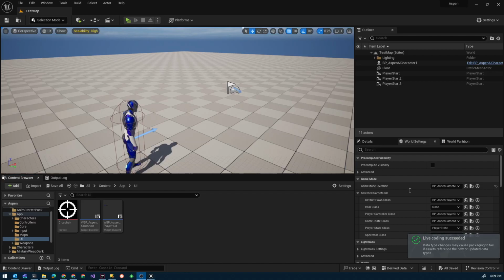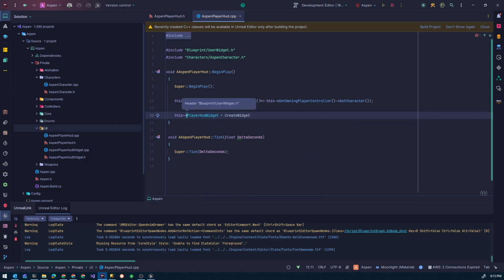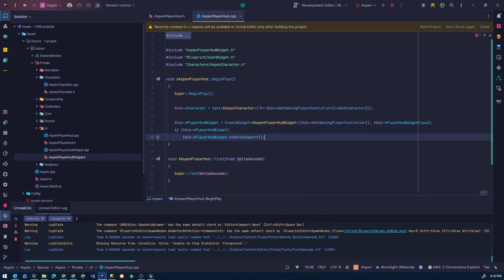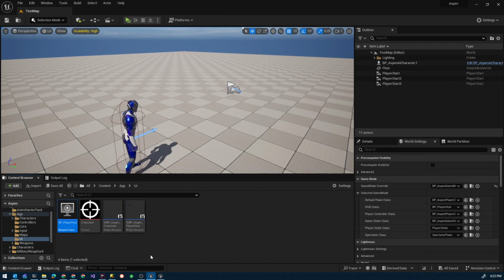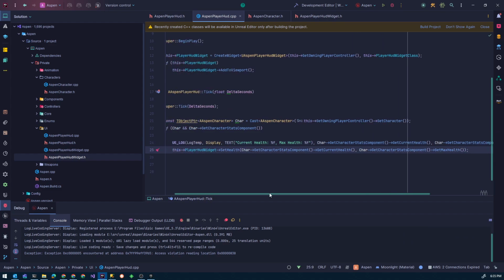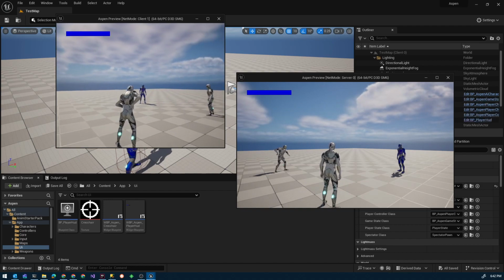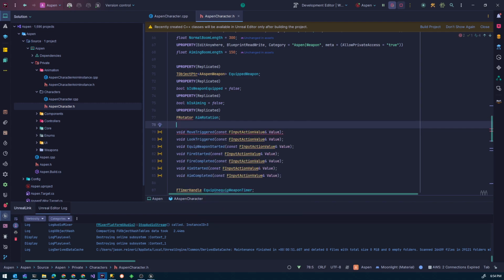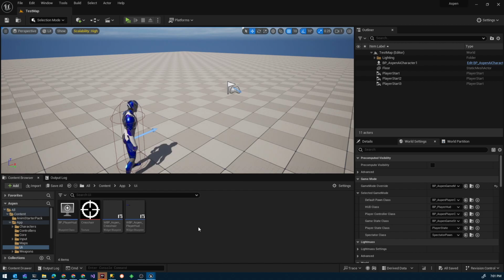Unreal Third Person C++ Series 9: Finish HUD, Discover Multiplayer Issues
In this video I finish the HUD that I began working on in the 8th video.  I also discover a multiplayer issue and start working on the fix.